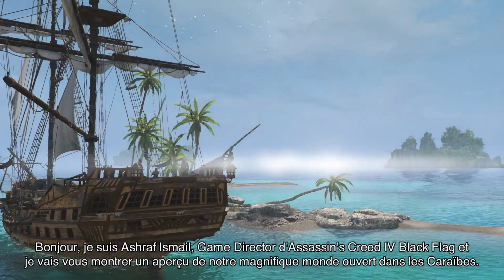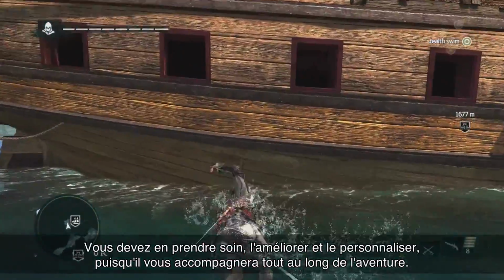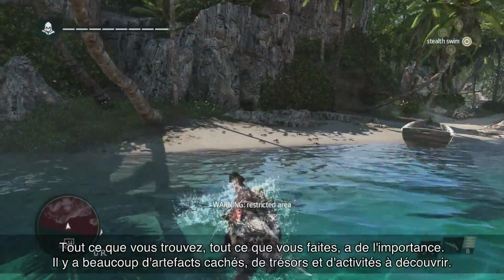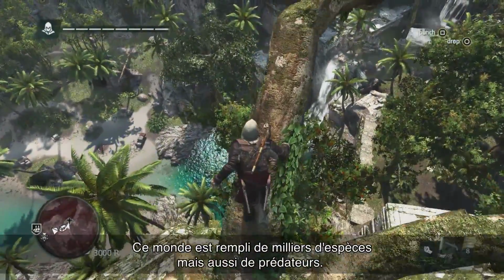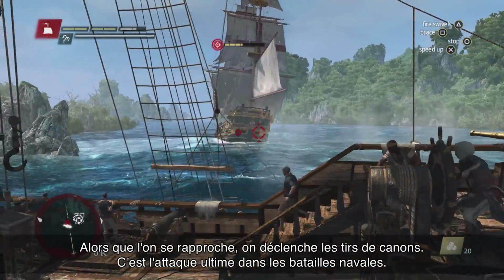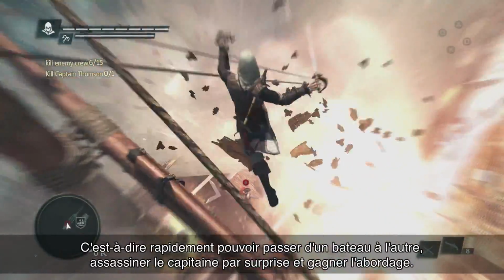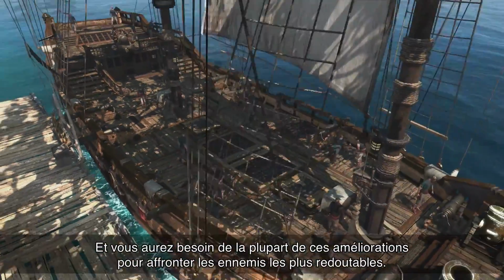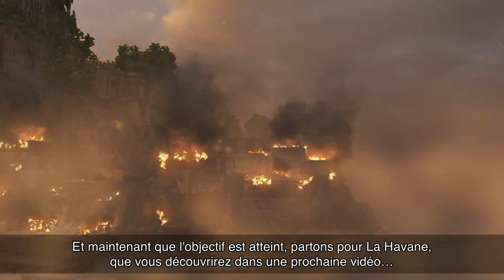Assassin's Creed IV Black Flag - Exploration Navale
Ashraf Ismail, Game Director sur Assassin's Creed IV Black Flag, nous commente cette vidéo de Gameplay dans laquelle nous découvrons un peu plus en détail le fonctionnement des phases d'exploration marine à bord du Jackdaw, le bateau d'Edward et de son équipage.

Assassin's Creed IV Black Flag est toujours prévu pour le 31 Octobre prochain sur PS4, Xbox One, PS3, Xbox 360, Wii U et PC.